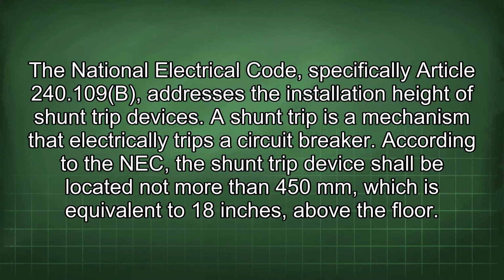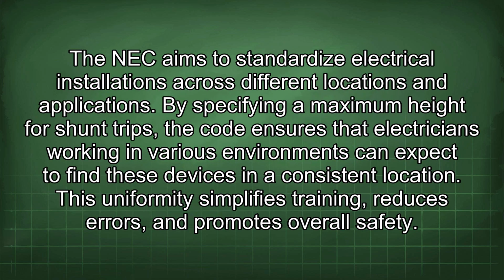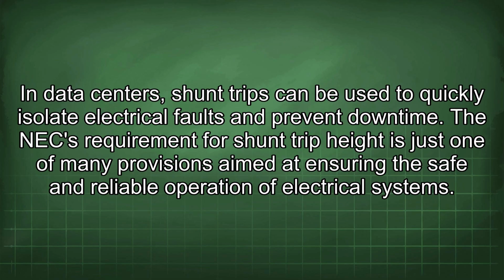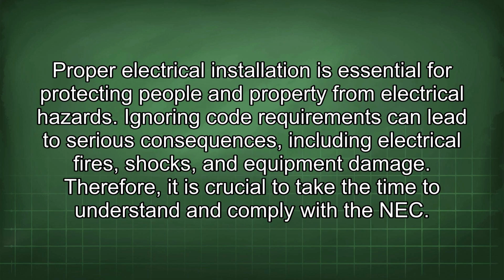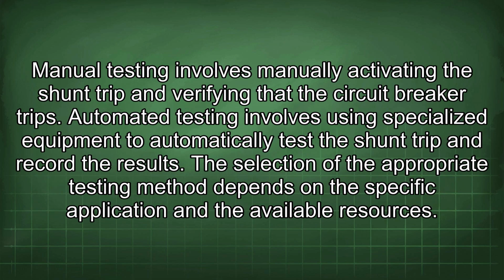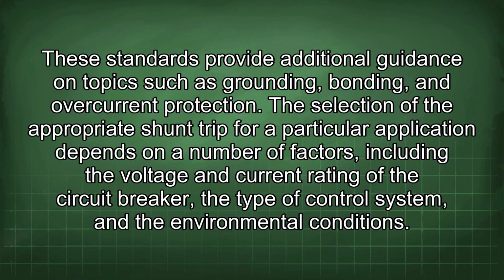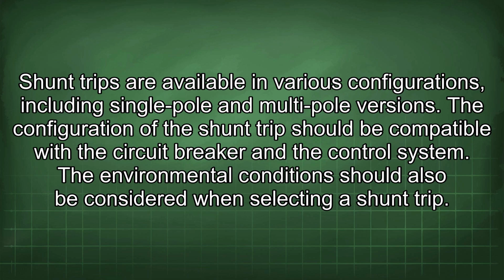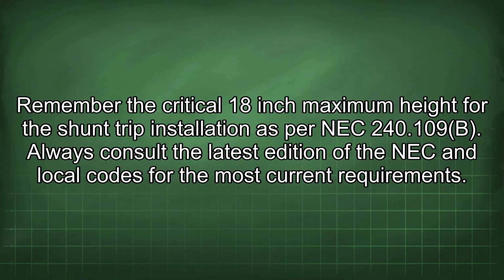NEC Shunt Trip Height Requirements Explained Simply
Learn about the National Electrical Code requirement for shunt trip height. Article 240.109(B) specifies the maximum height above the floor. Ensure code compliance with this quick guide.